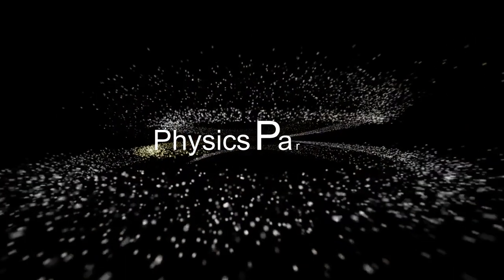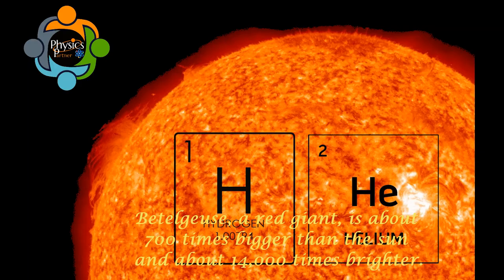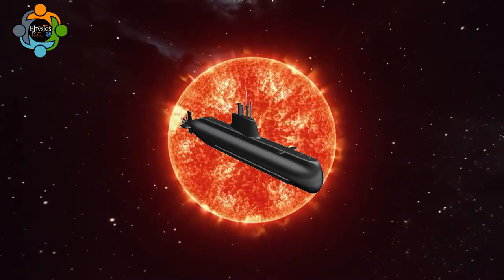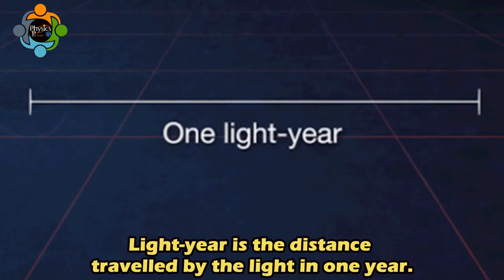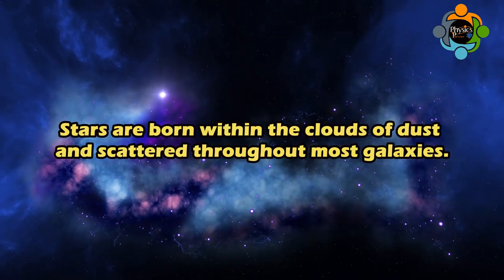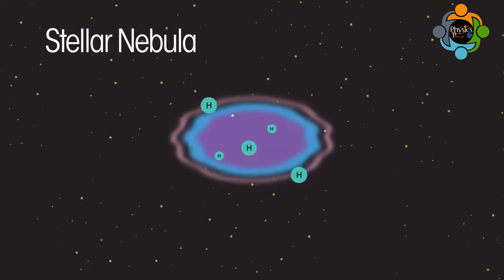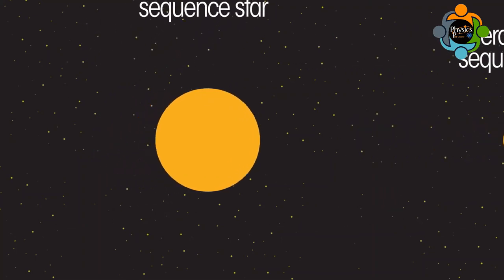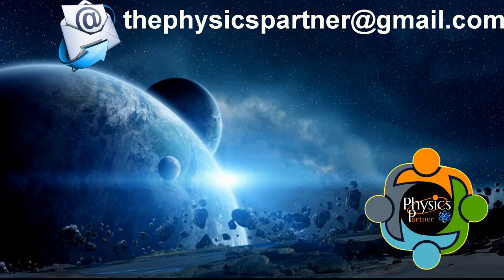Space Part 4 - Stars and Life Cycle of stars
Key notes for exam preparation

The story of a star starts with a nebula. A nebula is a giant cloud of gas, ice, and dust. Eventually, gravity brings the matter in the nebula together to form a protostar.

A star forms when the pressure at the protostar’s core reaches 15,000 degrees Celsius and nuclear fusion starts. During nuclear fusion, four hydrogen atoms fuse to form a helium atom. A helium atom has slightly less mass than four hydrogen atoms. The difference in the masses is released as energy. Albert Einstein’s famous equation, E = mc2, showed how matter could be converted into energy. The c in the equation represents the speed of light, which is 186,282 miles per second – a huge number! It doesn’t take much mass to make a lot of energy.

The amount of energy a star makes, and its resulting brightness, depends on how much matter was in the nebula that formed the star. Large stars are brighter than smaller stars. The life cycle of a star depends on its mass. Smaller stars are dimmer, but they also burn for longer than larger stars. A large, bright star can burn for just a million years, while a dimmer star can burn for billions of years. The Sun is an average star with a life expectancy of about 10 billion years. We are nearly halfway through the Sun’s life.

MAIN SEQUENCE STARS
When a star has nuclear fusion creating hydrogen at its core, we call it a main sequence star. In a main sequence star, the pressure of the energy being generated in its core is equal to the pull of gravity, so the star stays the same size. However, when the star runs out of hydrogen atoms, the pressure of gravity is unbalanced, and the core collapses in on itself, becoming even hotter. The outer layers of the star expand away from the hot core and then cool. At this point in the life cycle of a star, the low-mass stars become red giants, and high-mass stars become red super-giants. A high-mass star has about ten times the mass of our Sun.

GIANTS AND SUPERGIANTS
Inside the incredibly hot cores of giants and super-giants, helium atoms fuse to form carbon atoms and energy. When the star has used up all of its helium, the core will again condense and get hotter while the outer layers expand again.

In red giants, the outer layers are pushed so far away from the super-dense core that they escape into space. All that is left is a tiny, dense core about the size of Earth called a white dwarf. Gravity pulls the atoms of the white dwarf together until only the force of electrons repelling each other keeps the star from collapsing in on itself. After about four billion years, the white dwarf will have cooled and become a black dwarf.

Things get crazier for red super-giants. As a supergiant runs out of fuel, its core collapses similarly to a red giant. However, a red supergiant is so massive that it can create helium, carbon, oxygen, neon, silicon, and iron through nuclear fusion. Iron is so stable that it will not undergo nuclear fusion in the star’s core.

SUPERNOVAS
When the star has a core full of iron, the pull of gravity is so strong that it collapses the star in one second. Temperatures in the core reach 100 billion degrees Celsius. The repulsive forces of the atoms within the core are stronger than gravity, so they explode out. This explosion superheats the other layers of the star so much that even heavier atoms and radioactive isotopes are created from nuclear fusion. The shockwave of the exploding star sends these heavy atoms into space. We call an exploding red supergiant a supernova.

NEUTRON STARS
In smaller high mass stars, the core left over after a supernova is called a neutron star because the only thing left in it are neutrons. A neutron star is so dense that just a teaspoon of it would weigh 100 million tons on Earth.

BLACK HOLES
In larger high mass stars, the core left over after a supernova is so dense that nothing can stop the pull of gravity, and the star’s core collapses to the point that it has no volume. It has so much gravity that not even light can escape. We call this a black hole. While the gravity inside a black hole is extreme, it does not pull matter into itself. It acts like any other massive object in space. In fact, planets, stars, and even galaxies can orbit around black holes.